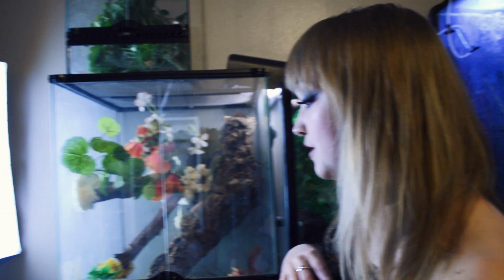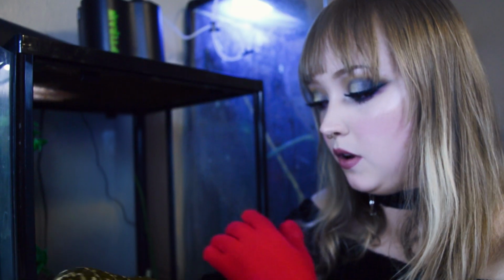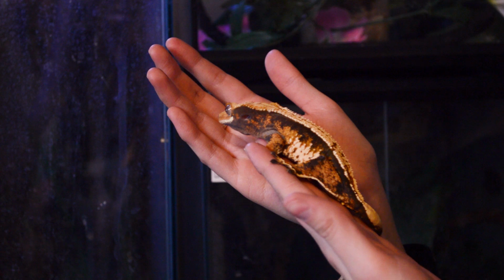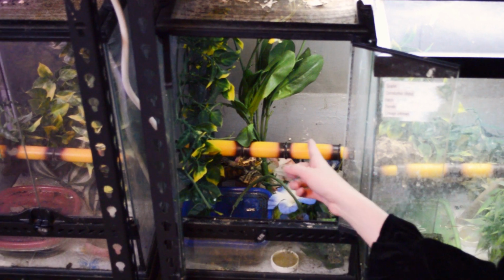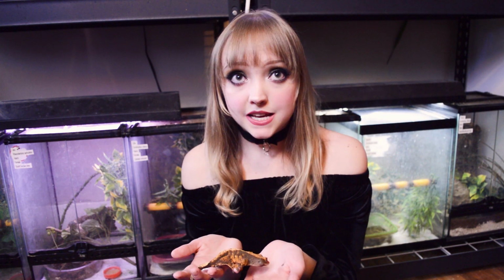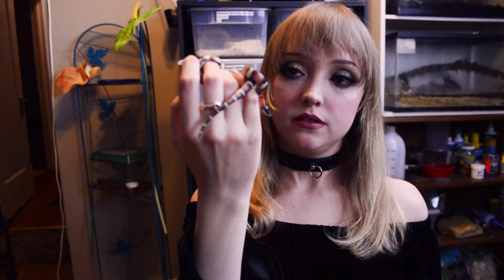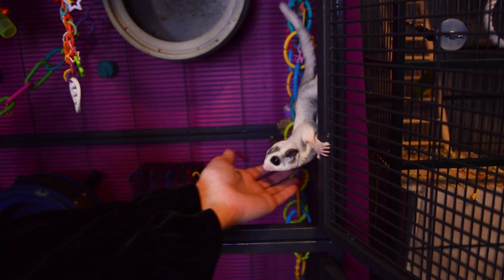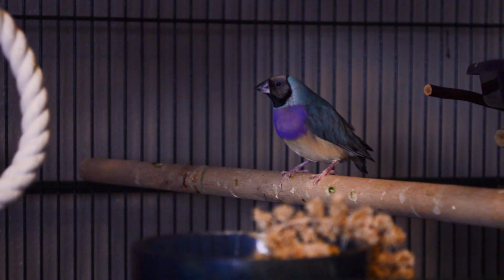ANIMAL ROOM TOUR - 40+ Exotic Pets & Reptiles!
It was time for a new reptile room tour! Ask me any questions you have below! I love you guyssss!
Want to attend the HERPS Conroe show in January 2018? Make sure and say that CatAleah sent you to the show!

GET ACCESS TO EXCLUSIVE VIDEO FOOTAGE & RECEIVE REWARDS BY BECOMING A PATRON! Also help support and pay for certain pets of mine! You can specify which animal you want to buy something for! Even $1 a month gets you special perks and rewards!

∆CATALEAH'S CRITTERS∆ - Adopt your very own gecko! Leachies, leaf tail geckos, crested geckos, gargoyle geckos, and more!

∆ETSY SHOP∆
BUY MY T-SHIRTS AT THE LINK ABOVE! ^ ^ ^ ^

For those biting their tongue on the music. it's the Sims 2. ;)